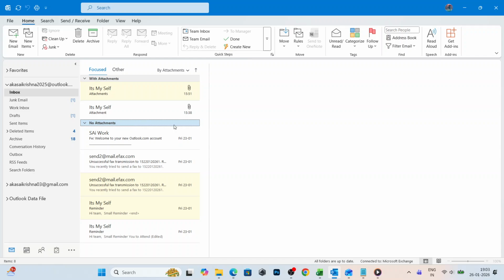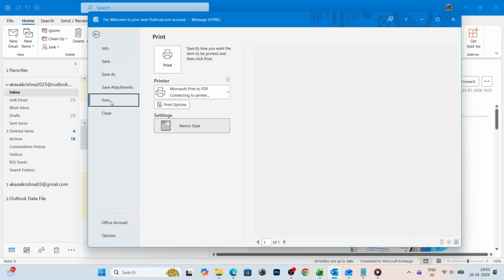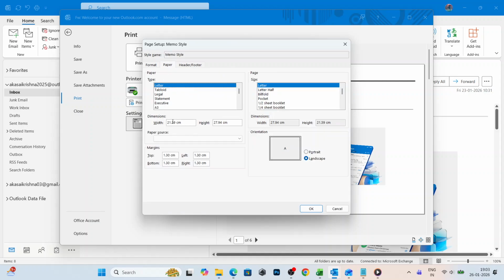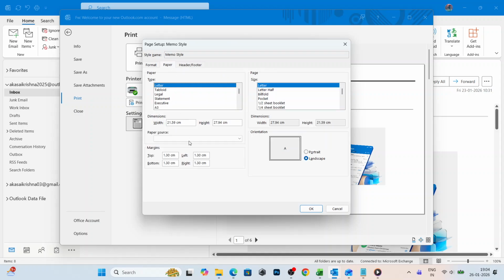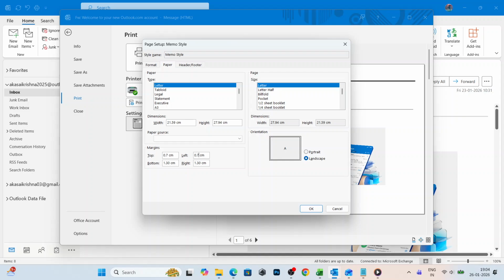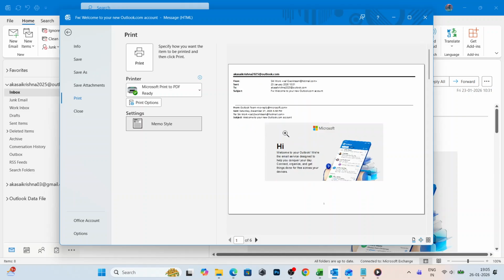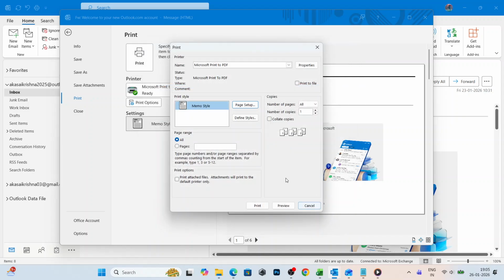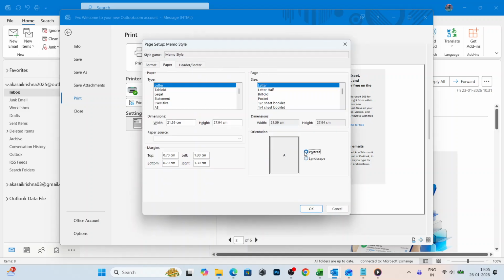How To Print Emails Without Cutting Off On The Side In Outlook (Step By Step)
How to print emails without cutting off on the side in Outlook. If your Outlook emails are not printing correctly and text is getting cut off, this tutorial shows you how to fix your print margins and layout settings.